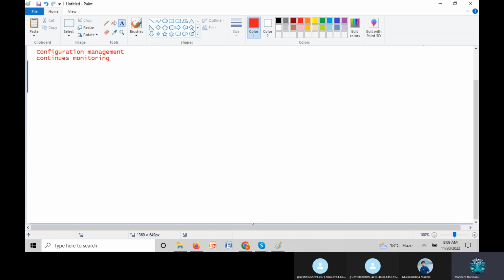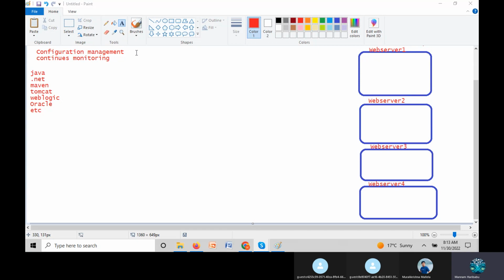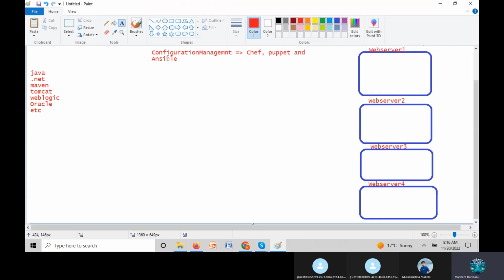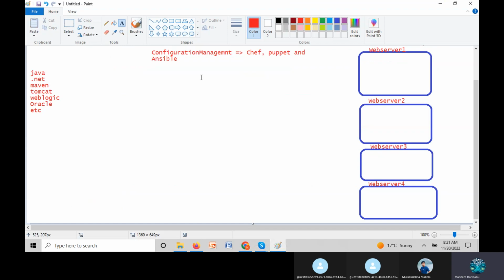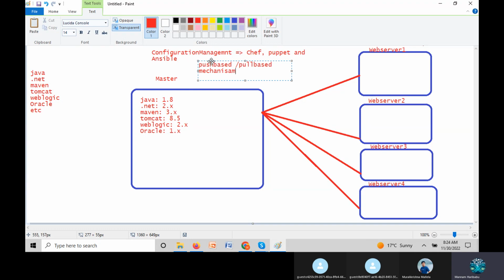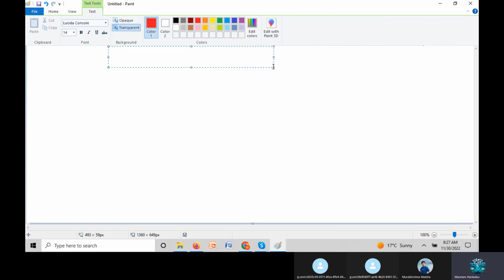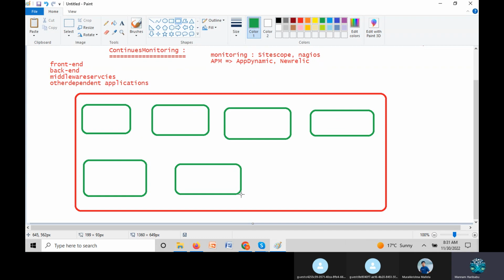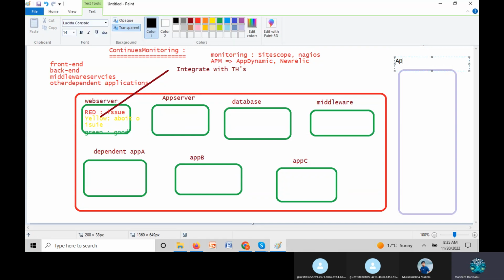DEVOPS Class - 2 as on 30th Nov by Mr Hari Sir in Telugu